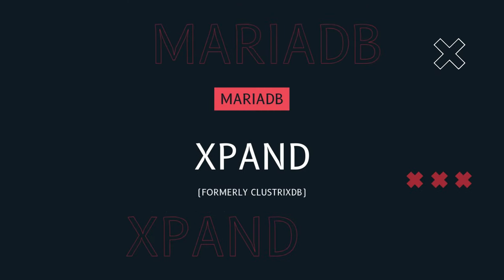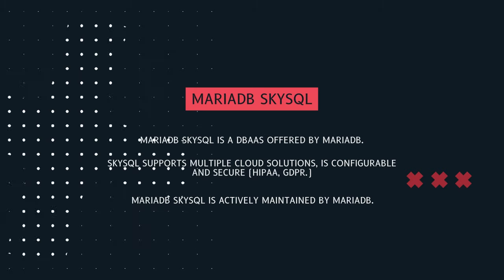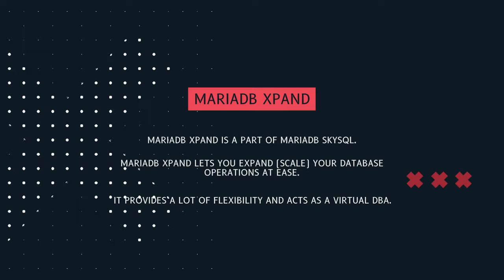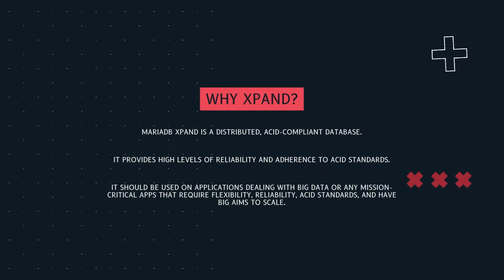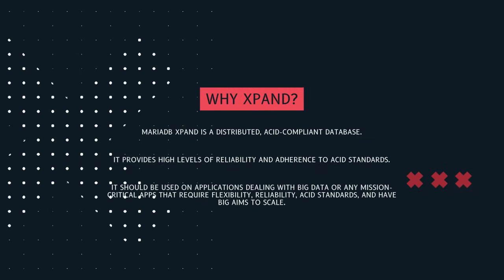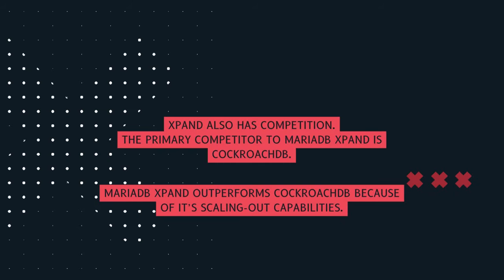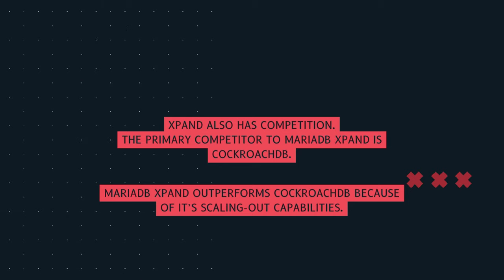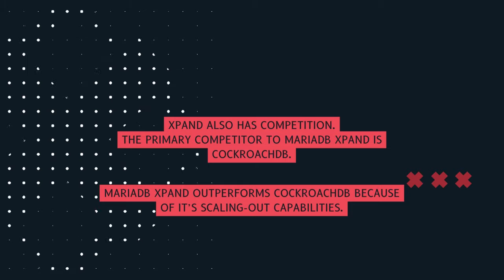MariaDB Xpand (ClustrixDB) Explained!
In this mariadb tutorial video we'll provide an explanation of MariaDB Xpand (ClustrixDB.)

MariaDB Xpand is part of MariaDB SkySQL which is a database-as-a-service (DBaaS) solution offered by MariaDB.
SkySQL supports multiple cloud solutions, is configurable and secure (it adheres to HIPAA, GDPR, and other security regulations.)

SkySQL by MariaDB Server offers multi-cloud solutions, multi-aster clustering, comes with row-based and column-based storage capabilities, allows us to replay SQL transactions and restore sessions, allows its users to split reads and writes, comes with a database load balancer, etc.

MariaDB Xpand is actively maintained by the MariaDB team.

MariaDB Xpand is a distributed and ACID-compliant solution that provides high levels of reliability.

MariaDB Xpand should be used on applications dealing with big data sets or any mission-critical applications that require flexibility, reliability, adherence to ACID standards, and have aims to scale.

MariaDB Xpand or Clustrix works in the following way:
1) Your SQL database nodes receive SQL queries from a MariaDB Server database load balancer (MaxScale.)
2) MariaDB Xpand distributes data.
3) MariaDB Xpand executes SQL queries in parallel.

Each MariaDB Xpand database node is able to perform reading and writing operations.
MariaDB Xpand operates on a shared-nothing architecture.

MariaDB Xpand requires the "Xpand" plugin, at least one database node relevant to the load balancer (MaxScale), and more than 3 Xpand SQL database nodes.

The primary competitor to MariaDB Xpand is CockroachDB.
MariaDB Xpand outperforms CockroachDB because of its scaling out capabilities.

We hope that this SQL tutorial has helped you answer some SQL interview questions and answers. Want to know more about SQL interview questions, sql indexes, and database performance optimization?
We make sql tutorial for beginners as well as sql tutorials for advanced developers.